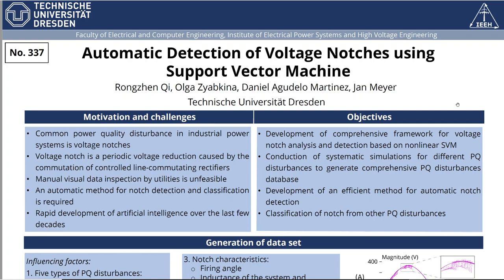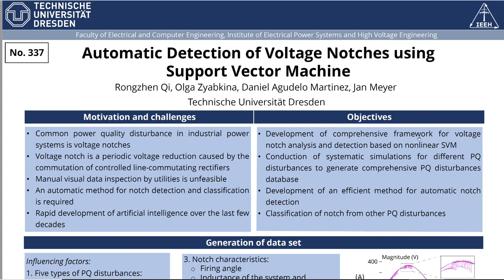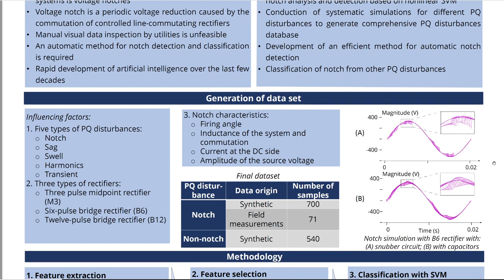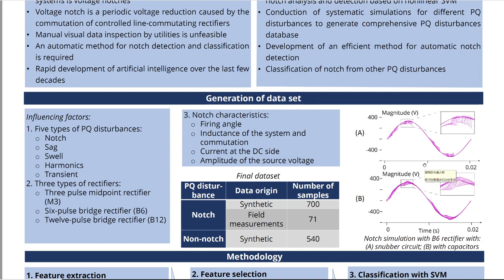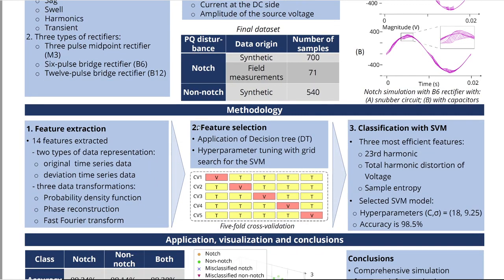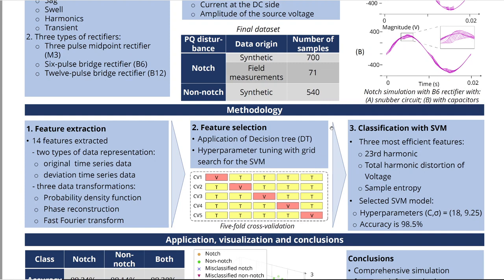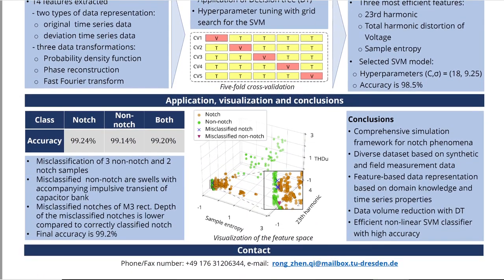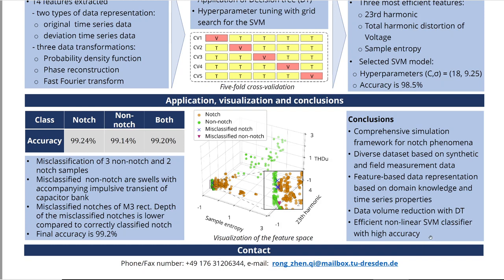337-21 Automatic Detection of Voltage Notches using Support Vector Machine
Rongzhen Qi, Olga Zyabkina,  Daniel Agudelo Martinez, Jan Meyer
Institute of Electrical Power Systems and High Voltage Engineering Technische Universitiit Dresden. Germany

Title:
Automatic Detection of Voltage Notches using Support Vector Machine

Abstract.
This paper presents a comprehensive framework for voltage notch analysis and an automatic method for notch detection using a nonlinear support vector machine (SVM) classifier. A comprehensive simulation of the notch disturbance has been conducted to generate a diverse database. Based on domain knowledge and properties of power quality disturbances (PQDs), a set of characteristic features is extracted. After feature extraction, a set of most descriptive features has been selected with decision tree (DT) algorithm, and a nonlinear SVM classifier has been trained. Finally, the detection efficiency of the trained model is presented and discussed.